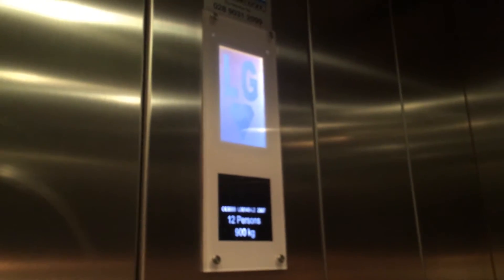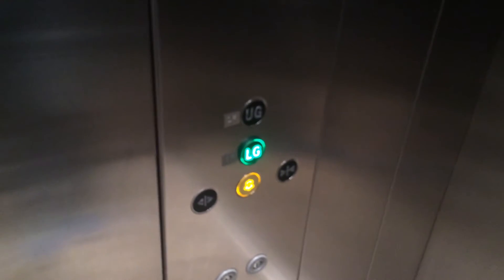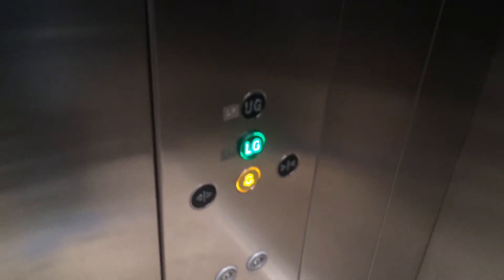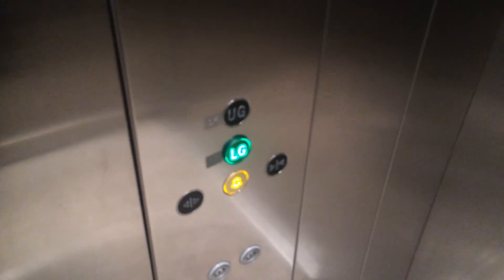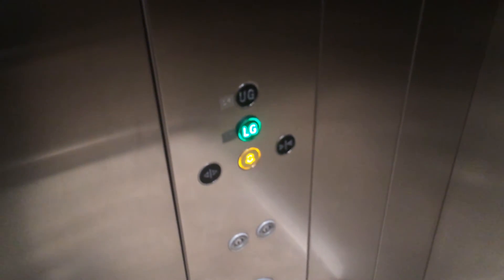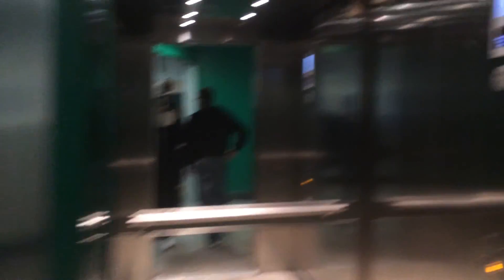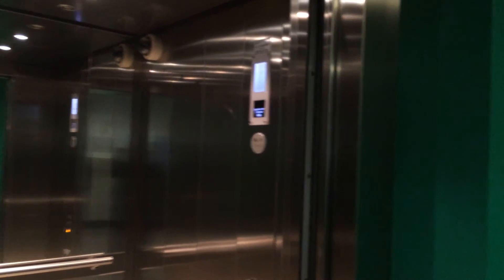Kone EcoDisc Elevator At The Victoria Square Belfast For nirtrainman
kone ecodisc elevator at the victoria square belfast 2 Floors (LG, UG,)